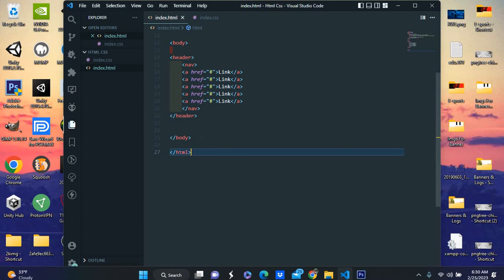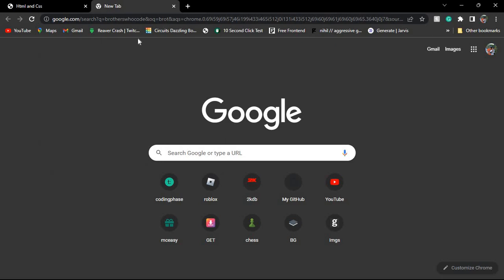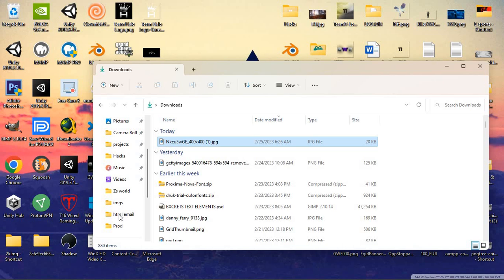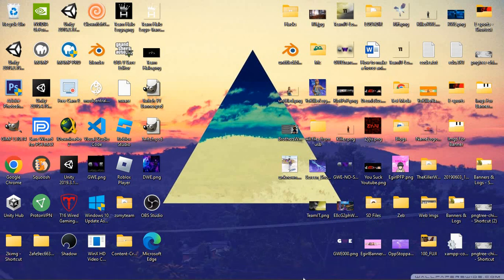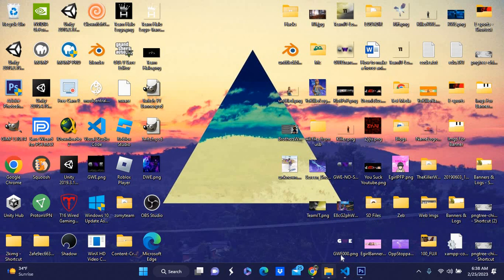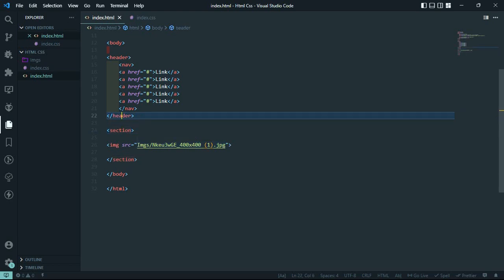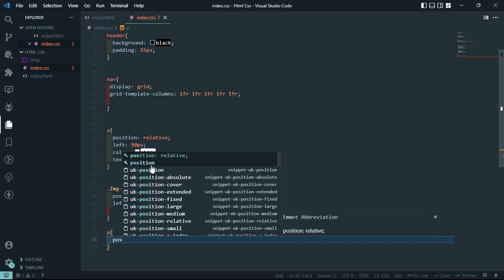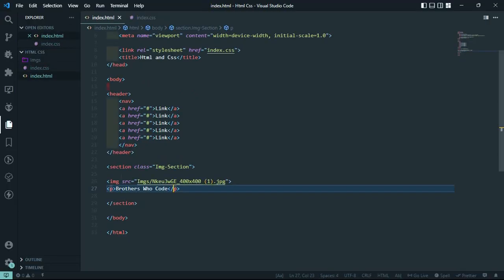Html And CSS EP 5 Sections and Images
Follow along as I Hasani Smith teach you the basics of Images And Sections

Javascript
Html
CSS
Programming
Tech
Education
Khanacademy.org
brotherwho.code.blog
Microsoft Store